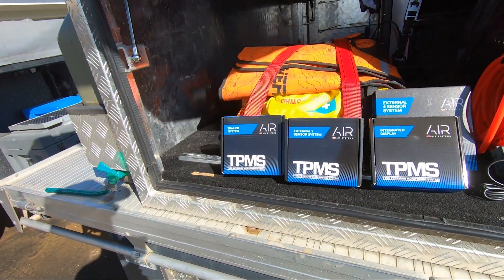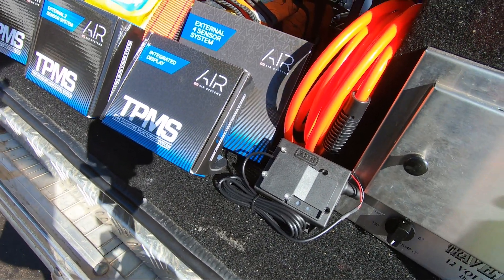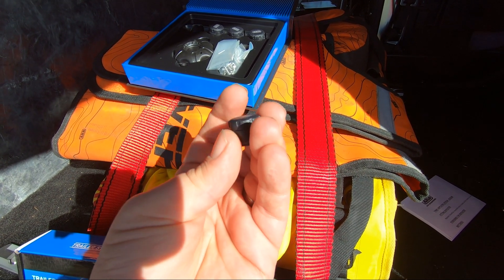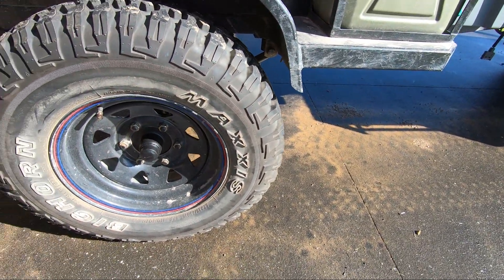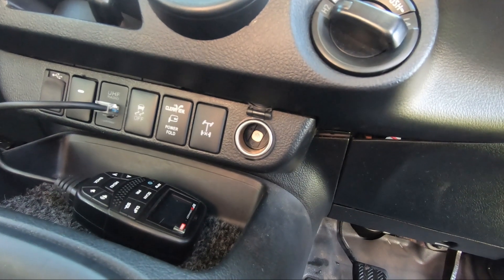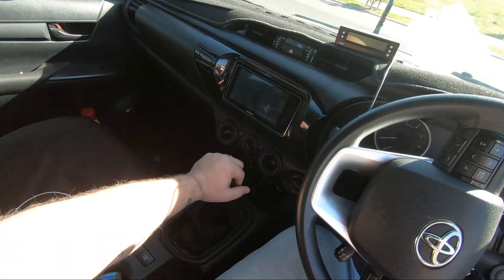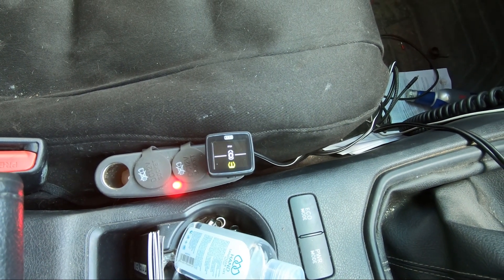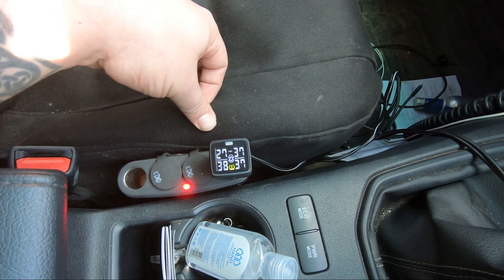How to install an ARB Tyre Pressure Monitoring System (TPMS)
We give the ARB TPMS a review and shows how these systems work in practice. The video goes with the TPMS story in RV Daily magazine. It goes into more detail about what exactly a TPMS is, and how it can save your life and your back pocket.
In the video, I'll run through the ARB TPMS kit, what's included, how it all connects, how incessantly it beeps at you when you've got a tyre with low pressure, and maybe give you a sneak peek at the camper-trailer I get around in.